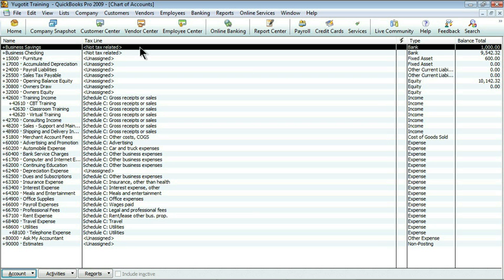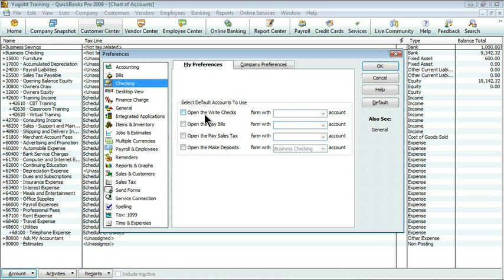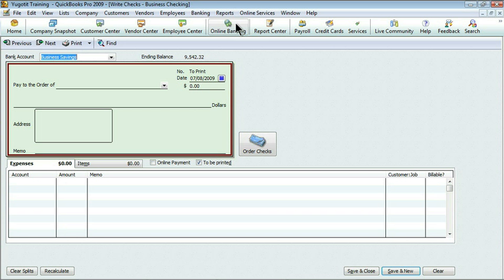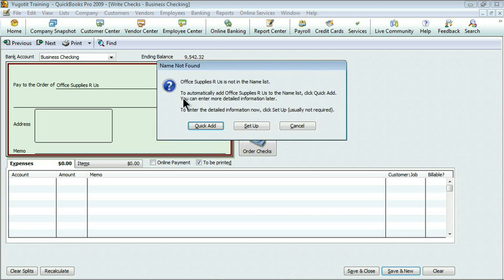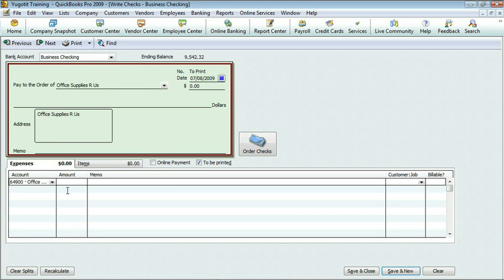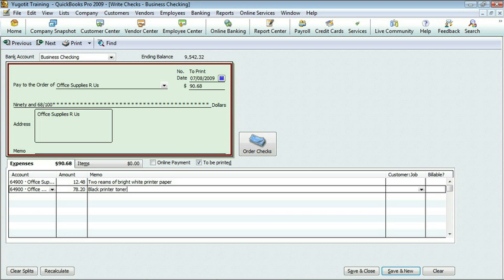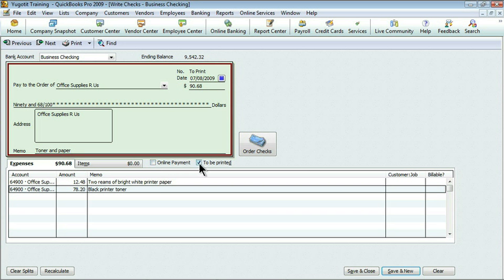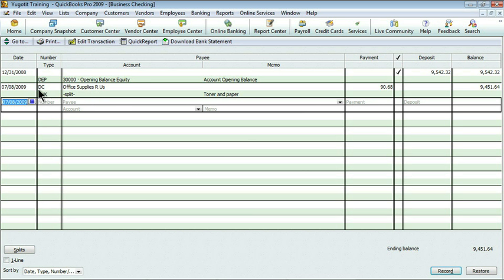02 Writing Checks